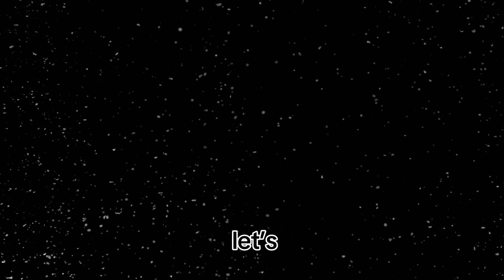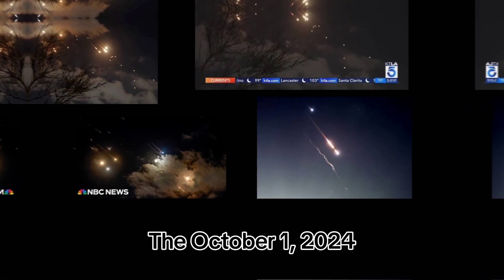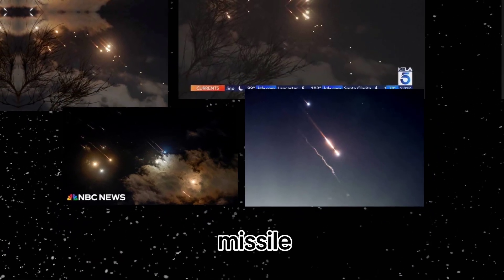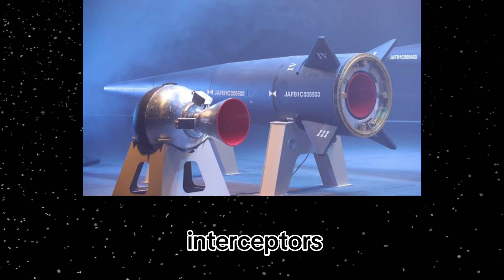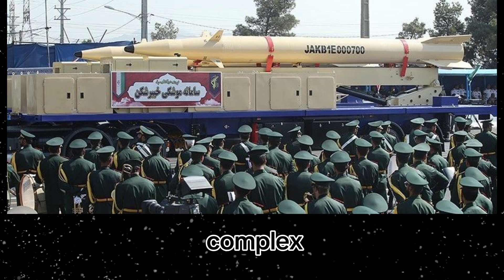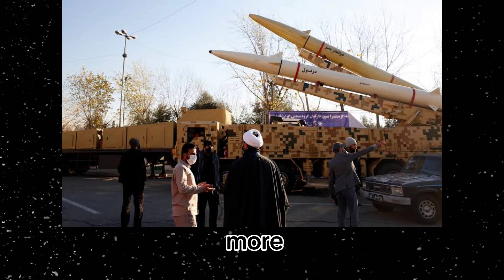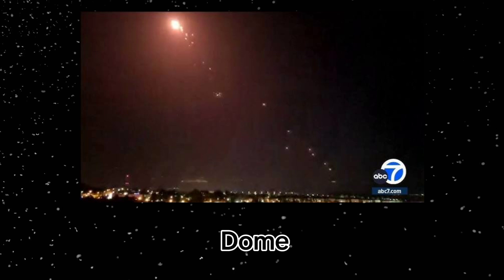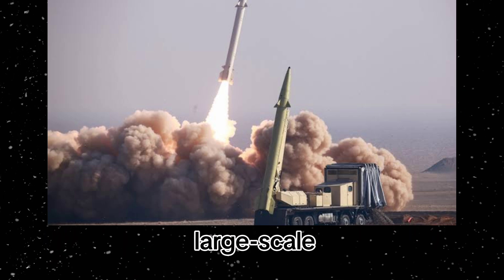Why Iran's Advanced Missiles Defy Iron Dome: Inside Fattah-1 and Kheibar Sheykan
In this video, we explore the advanced missile systems developed by Iran, including the Fattah-1 and Kheibar Sheykan, and how they successfully evade even the most sophisticated air defense systems like Israel's Iron Dome and Arrow. Discover the key features of these hypersonic missiles, from their incredible speed and maneuverability to the use of decoys and countermeasures that challenge interception. We also break down the October 1, 2024, missile attack on Israel and its implications for modern warfare.

For more insights into global security and missile technology, make sure to watch till the end!